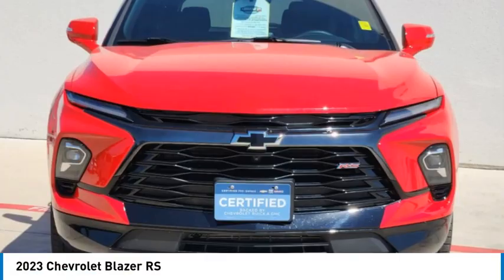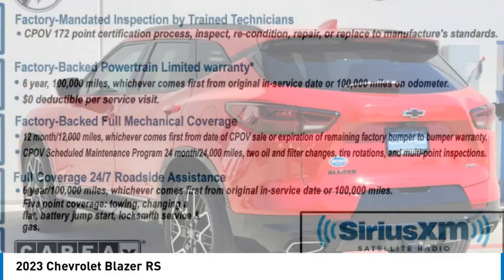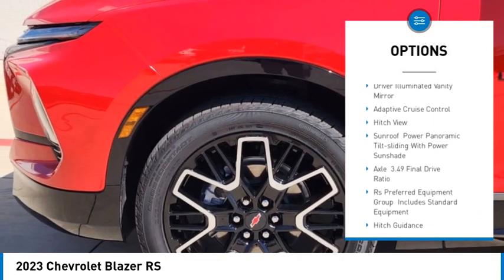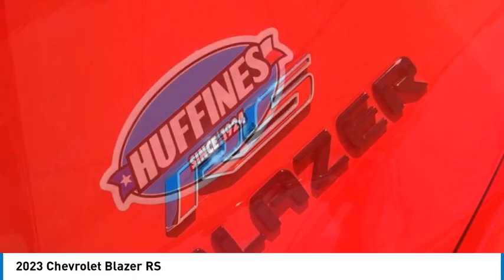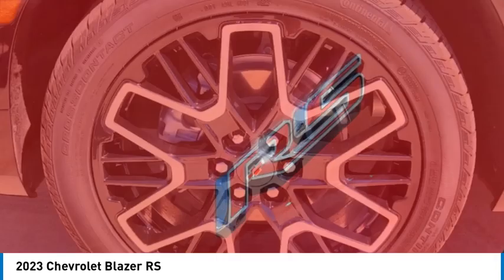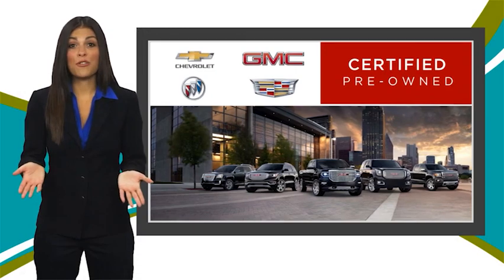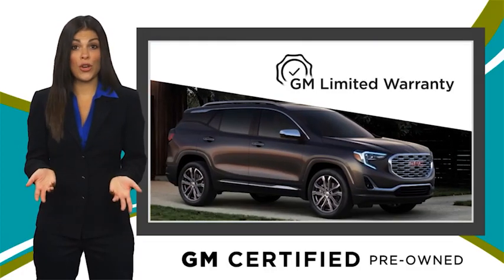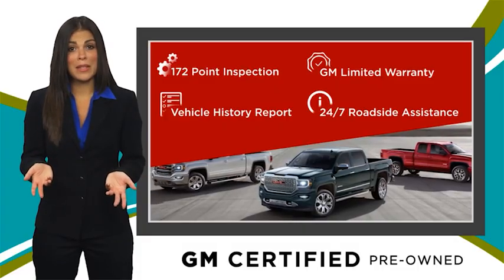2023 Chevrolet Blazer P3801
2023 Chevrolet Blazer RS

1400 S. Stemmons Frwy.

Moonroof, Heated Leather Seats, Nav System, iPod/MP3 Input, Satellite Radio, Premium Sound System, Power Liftgate, WHEELS, 21 (53.3 CM) HIGH GLOSS BLACK WITH MACHINED FACE, ENHANCED CONVENIENCE PACKAGE. AND MORE!KEY FEATURES INCLUDELeather Seats, Power Liftgate, Premium Sound System, Satellite Radio, iPod/MP3 Input MP3 Player, Keyless Entry, Remote Trunk Release, Privacy Glass, Child Safety Locks.OPTION PACKAGESSUNROOF, POWER PANORAMIC, TILT-SLIDING WITH POWER SUNSHADE, DRIVER CONFIDENCE II PACKAGE includes (UV2) HD Surround Vision, (DRZ) Rear Camera Mirror, (KSG) Adaptive Cruise Control, (UGN) Enhanced Automatic Emergency Braking and (HS1) Safety Alert Seat, WHEELS, 21 (53.3 CM) HIGH GLOSS BLACK WITH MACHINED FACE, ENHANCED CONVENIENCE PACKAGE includes (AAB) memory settings, (KA6) rear outboard heated seats, (KU9) driver and front passenger ventilated seats and (N38) power tilt and telescoping steering column, AUDIO SYSTEM, CHEVROLET INFOTAINMENT 3 PREMIUM SYSTEM with connected Navigation, 10.2 diagonal HD color touchscreen, AM/FM stereo, Bluetooth audio streaming for 2 active devices, Apple CarPlay and Android Auto capable, enhanced voice recognition, additional memory for in-vehicle apps, cloud connected personalization for select infotainment and vehicle settings. Subscription required for enhanced and connected services after trial period. (STD), ENGINE, 3.6L V6, SIDI, DOHC WITH VARIABLE VALVE TIMING (VVT) and Active Fuel Management with Stop/Start (308 hp [229 kW] @ 6700 rpm, 270 lb-ft of torque [366 N-m] @ 5000 rpm) (STD), TRANSMISSION, 9-SPEED AUTOMATIC, ELECTRONICALLY-CONTROLLED with overdrive, includes Driver Shift Control (STD). Chevrolet RS with RED HOT exterior and JET BLACK W/RED ACCENTS interior features a V6 Cylinder Engine with 308 HP at 6700 RPM*.EXPERTS CONCLUDEGreat Gas Mileage: 27 MPG Hwy.SHOP WITH CONFIDENCECARFAX 1-OwnerHorsepower calculations based on trim engine configuration. Fuel economy calculations based on original manufacturer data for trim engine configuration. Please confirm the accuracy of the included equipment by calling us prior to purchase.